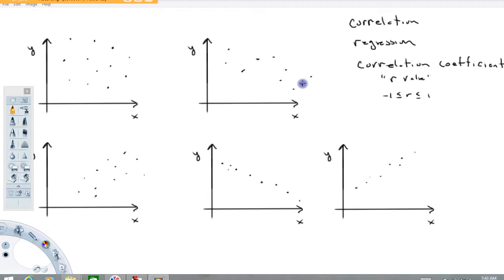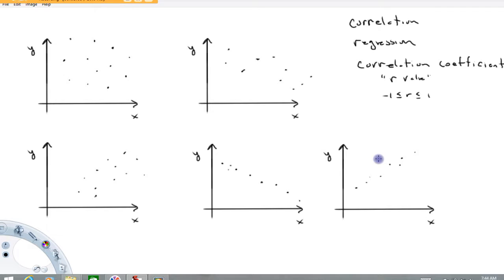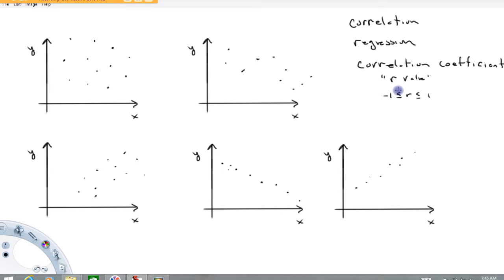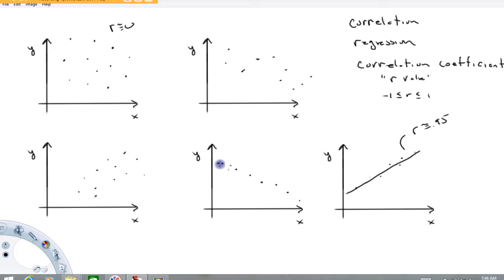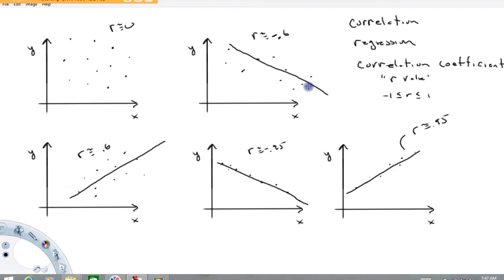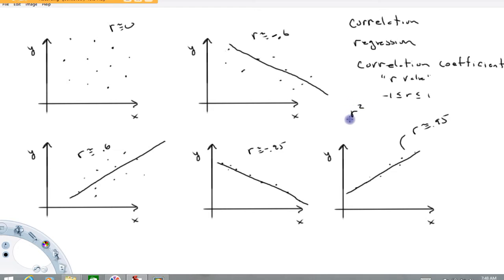Regression vid 1